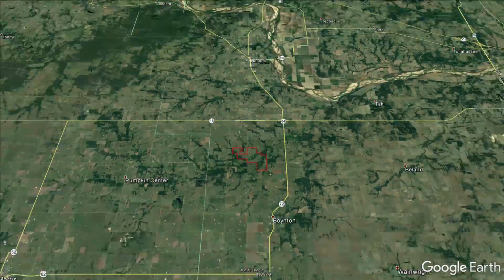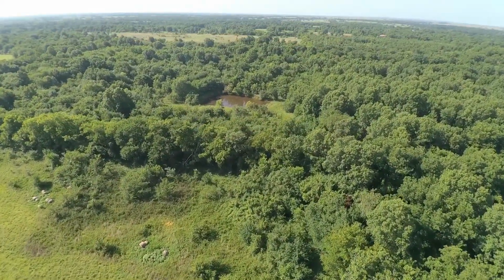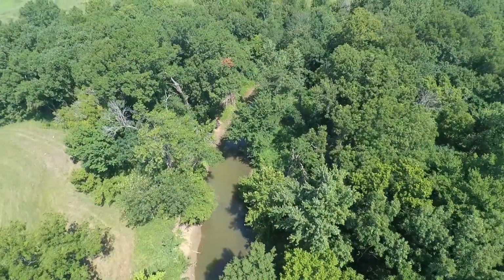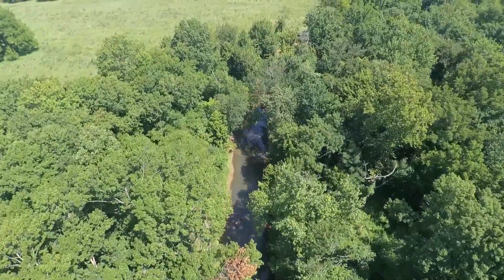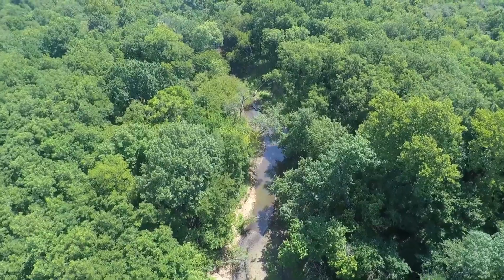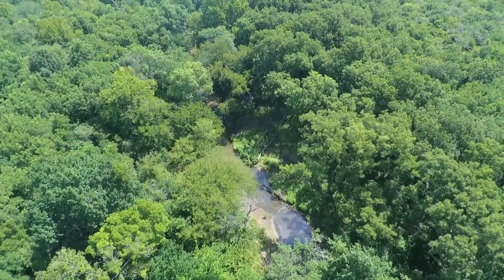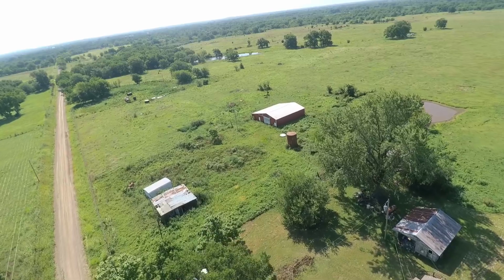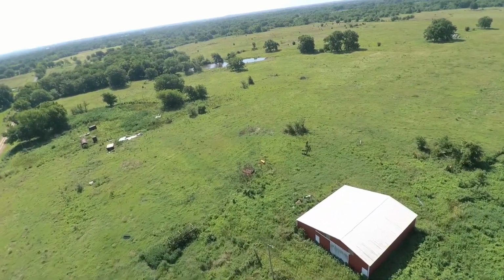880 Acres m/l Muskogee, Oklahoma, Home, Barn, Ponds, Fencing, Hunt, Ranch, Cattle, Pasture, Creek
Property Details
Name of Property: Cane Creek 880-skb
Acreage: 880 Acres
Location: 1.25 hrs. S of Tulsa, OK
Closest Town: Muskogee
Access: County road
Topography: Flat to gently rolling pasture, some trees
Improvements: Older home, barn, ponds, fencing
Bedrooms: 3
Baths: 2
Forage: Improved Bermuda Grass, and native grasses
Capacity: 250 pair
Water: Ponds, and live creek
Wildlife: Whitetail, squirrels, turkey, dove, and other
Utilities: Electricity
Comments
This is a productive grass ranch with Bermuda, Fescue, Clovers and Native mix grasses.  Fenced and cross-fenced.  The property is 70% open pasture.  NRCS indicates nearly 20,000 tons of vegetation produced on a normal year. The nearest Cattle markets would be McAlester, Muskogee,Tulsa, Okmulgee, Oklahoma City in Oklahoma, and Joplin in Missouri. Carrying Capacity is estimated from 227 to 250 pairs depending on Management and Weather. Four County Road access points for all season equipment moving.  11 ponds with 2 full time creeks.  Water, Water, Water. The two story house built around 1930 is 3 bedroom, 2 bath house.  This structure built of concrete walls and ceilings appears to be very solid.  It would make an ideal guest cabin, hunting lodge or storage. Excellent hunting along Cane Creek for trophy deer, turkey, squirrels, etc. The ranch also features shale/gravel deposits that could be sold or used for roads throughout the ranch.  The west 220 acres can be purchased separately (See Boynton 220.)  Call Sandy Brock Bahe  toll free at 844-WCR-LAND.